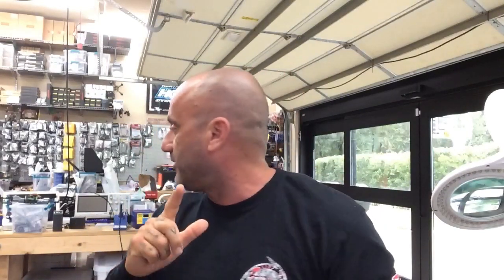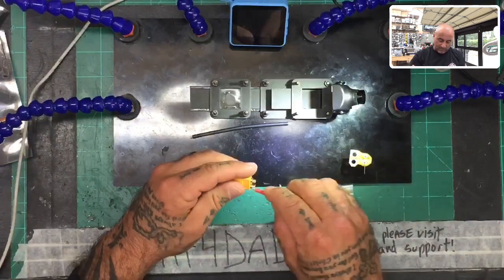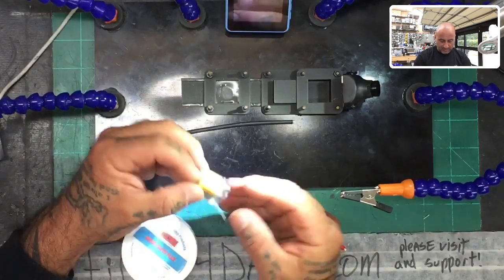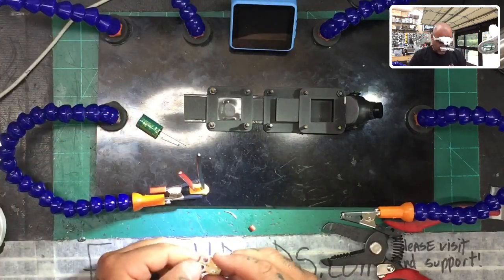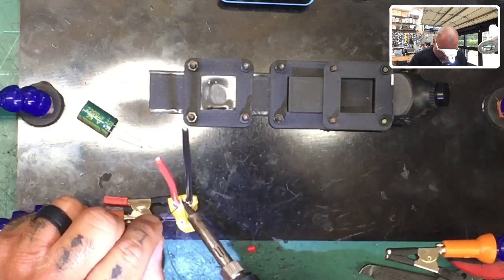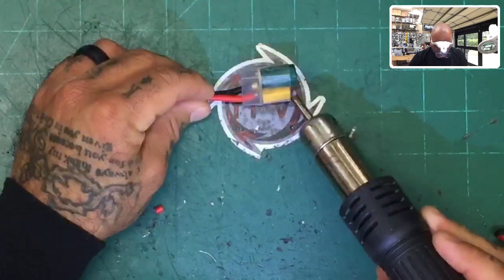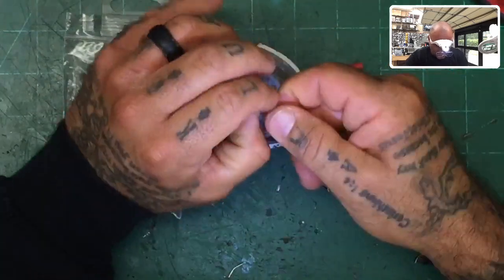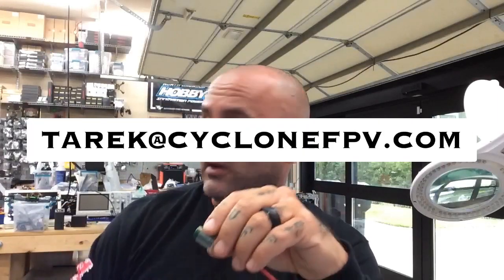XT60 Power Cap Wiring and Assembly Instructions from Cyclone FPV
Please refer to this link for the actual product used in this video:

Sincerely,

Tarek Maalouf
“RitalinFPV”
Work Mule
CycloneFPV.com